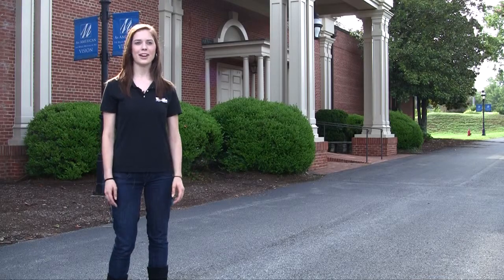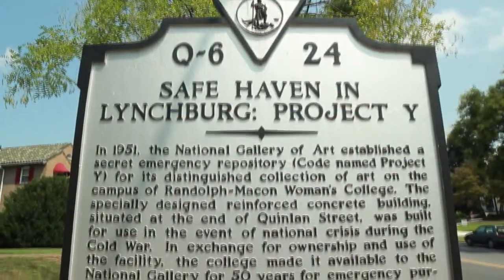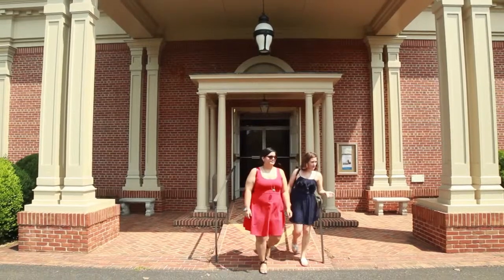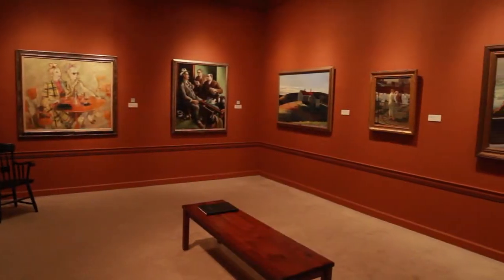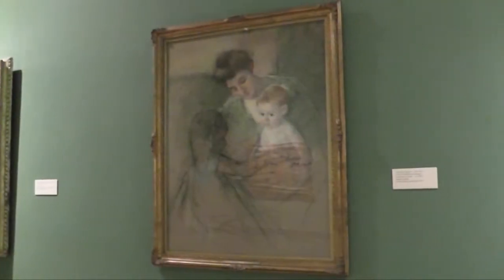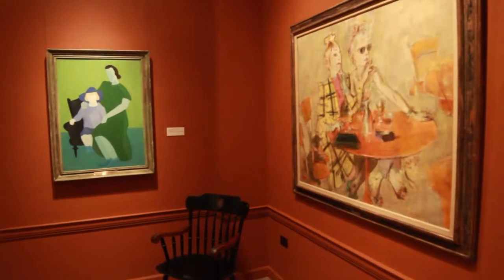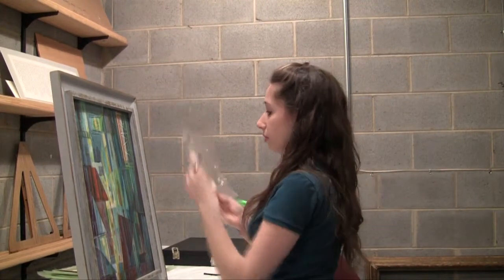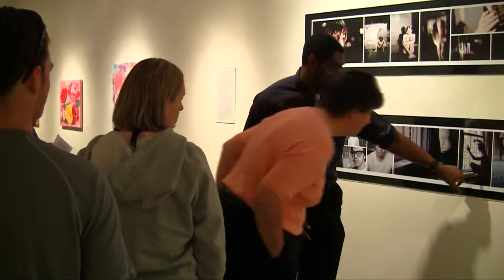Maier Museum of Art at Randolph College